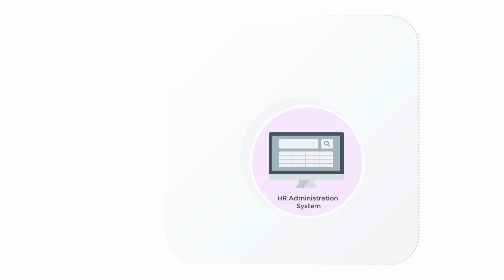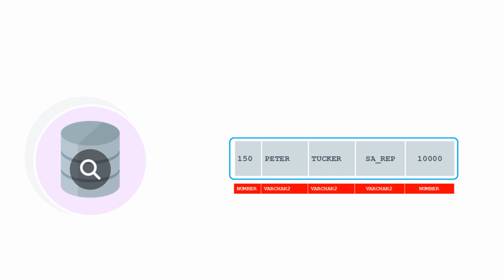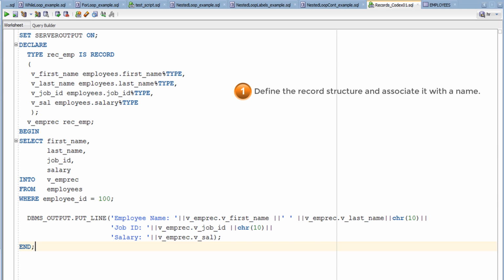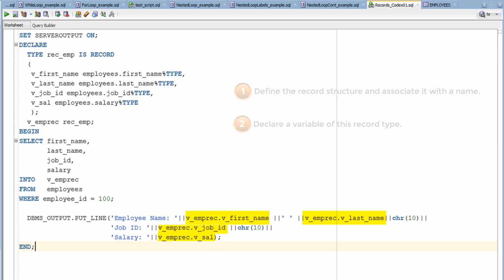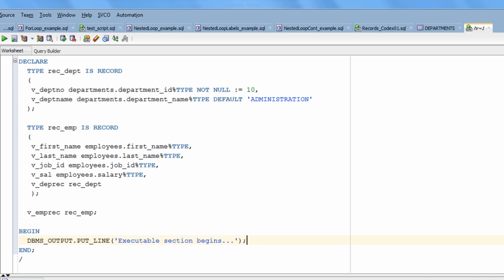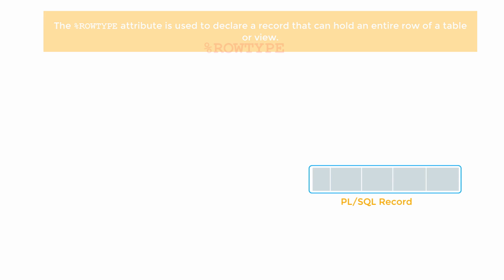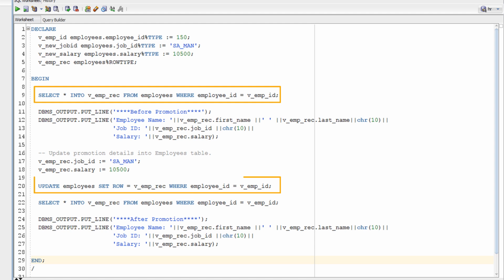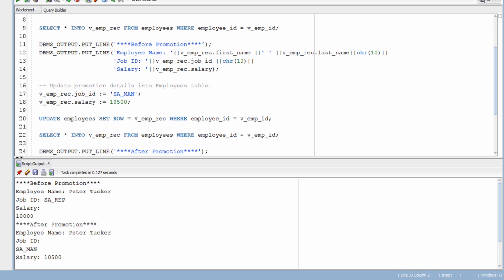3-2: Understanding PL/SQL Records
In this video, you will get introduced to PL/SQL records, and learn how to create and use them to manipulate data.
1080p/720p HD.